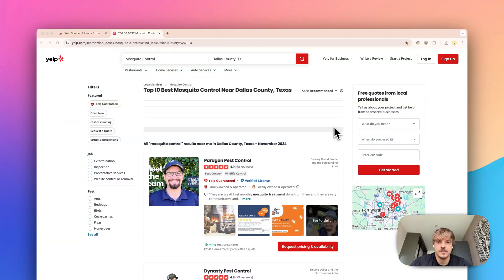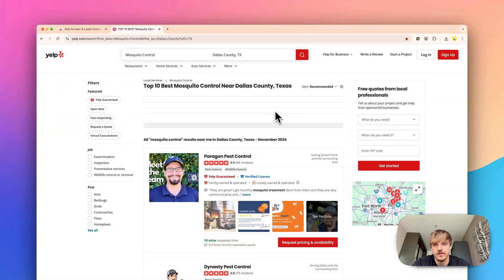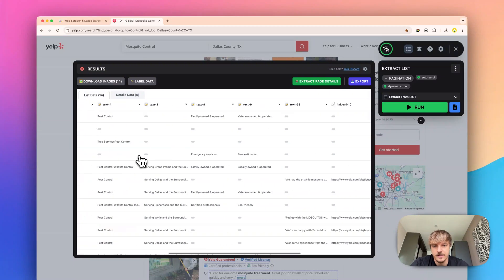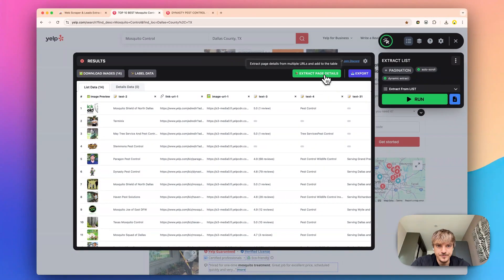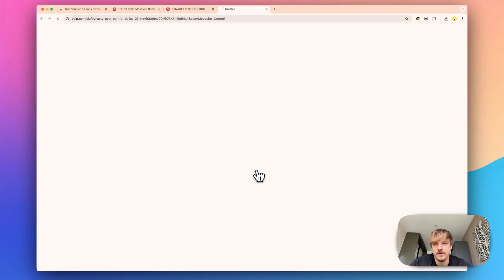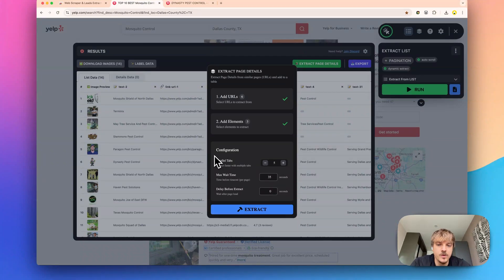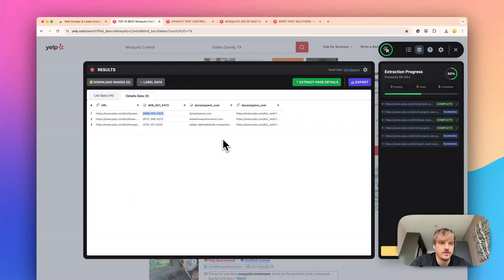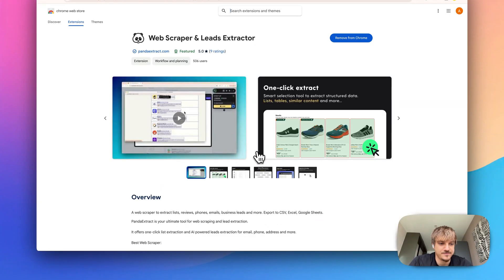🐼 How to scrape any List with PandaExtract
How to scrape any list with PandaExtract from any web page.